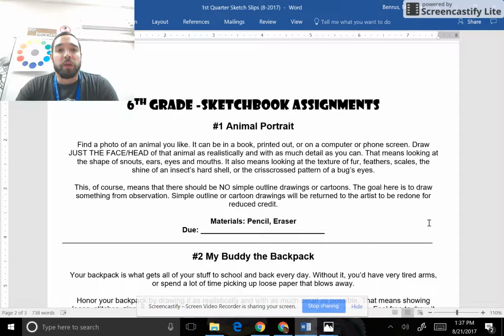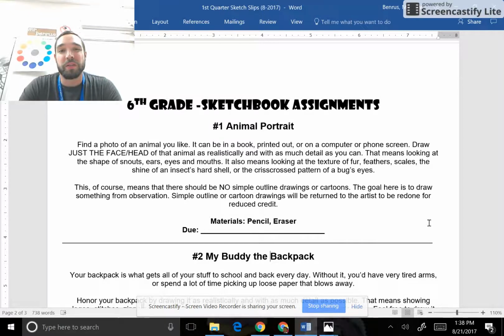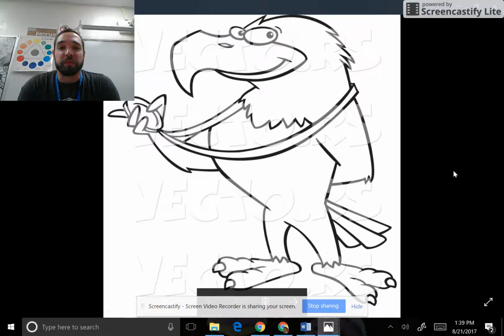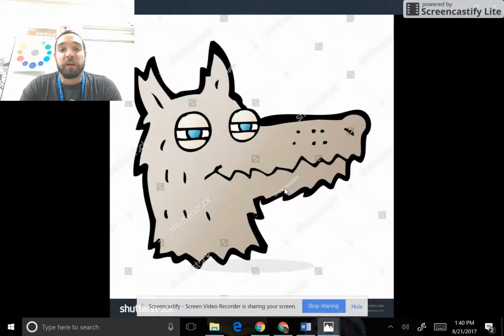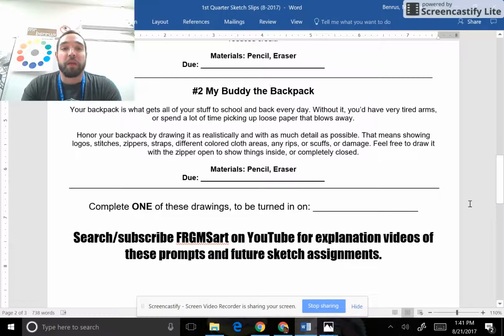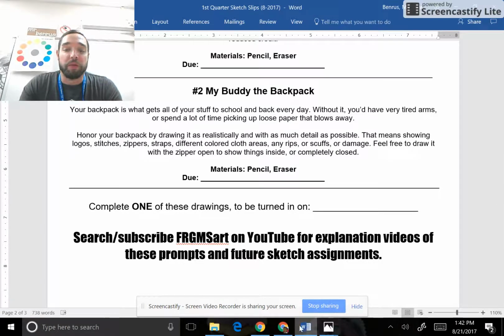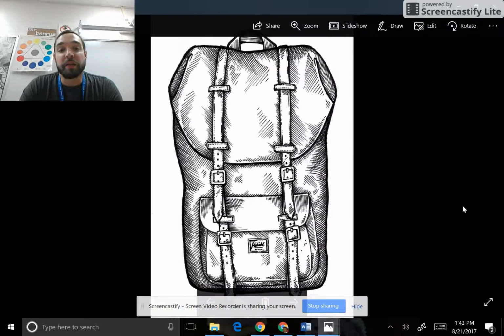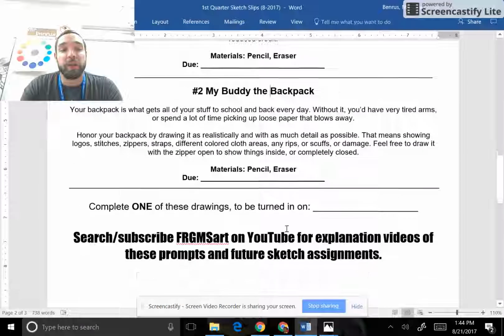6th Grade Sketch #1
These are the two options for 6th sketch assignments during first quarter. Remember, use as much of the page as possible, add details to your drawings, add a background if possible, and use white (no lines!) paper.